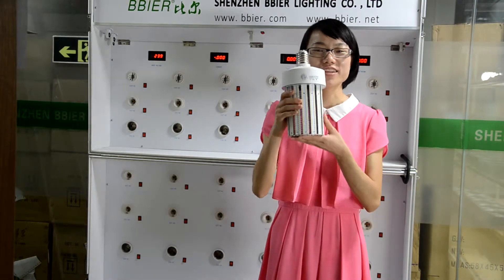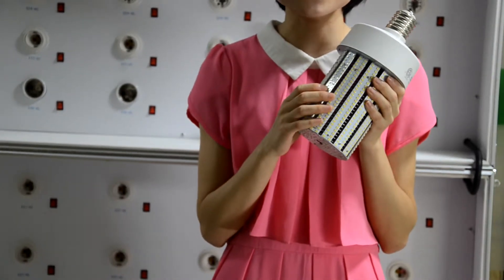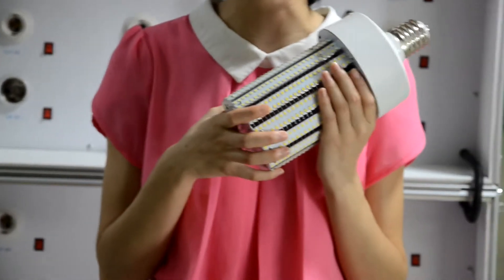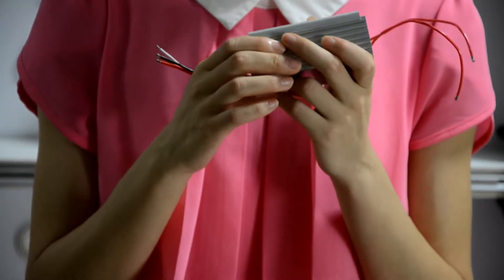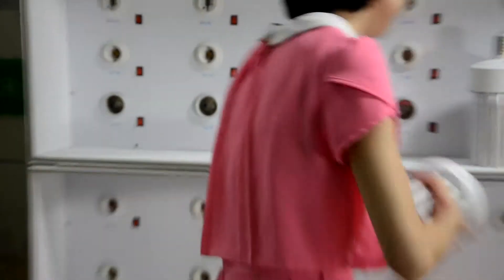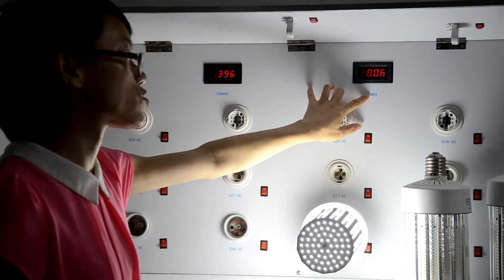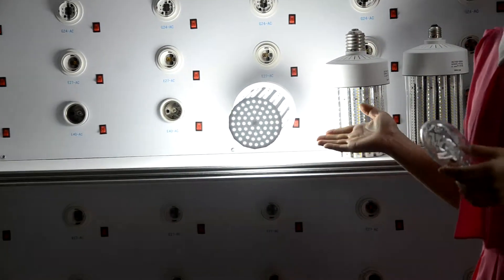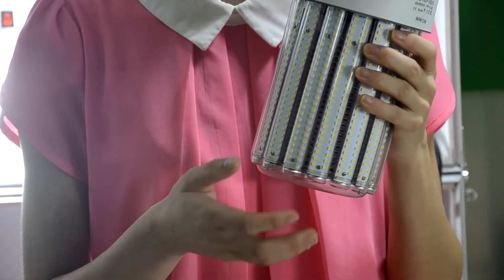LED Corn Bulb Metal Halide Led Replacement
LED Corn Bulb Metal Halide Led Replacement We Supply High Quality ETL Listed LED Corn Lights, Mogul Base Led Bulb Like E40 60w led for 175 watt metal halide led replacement.